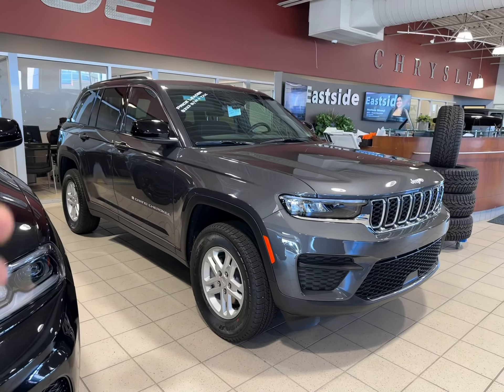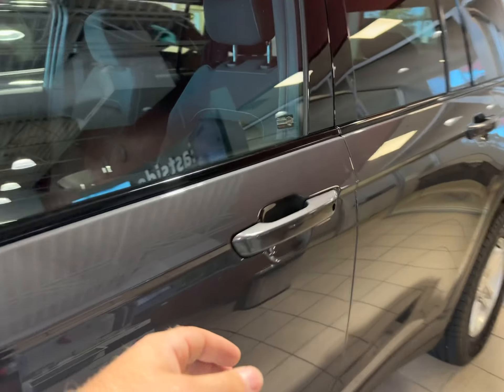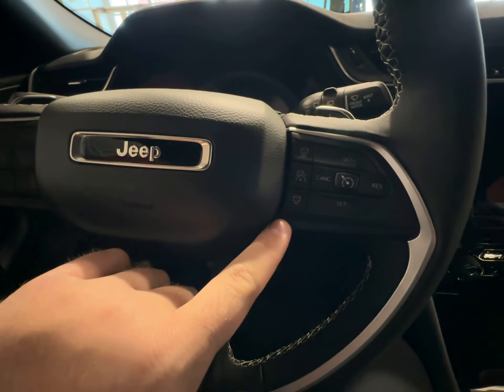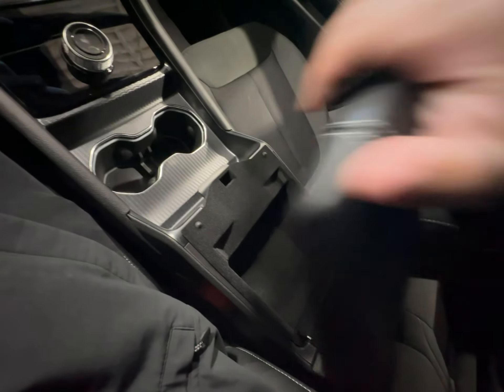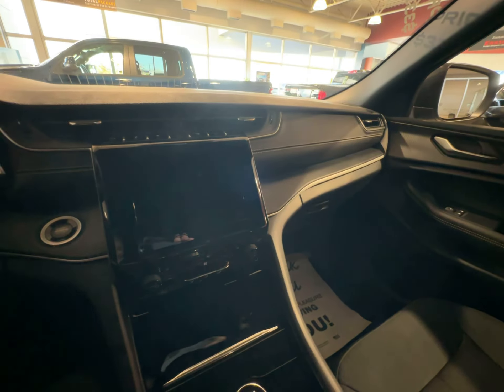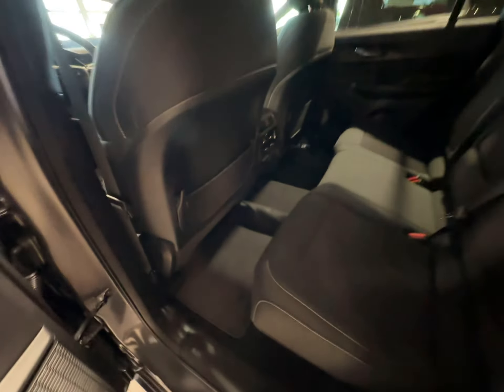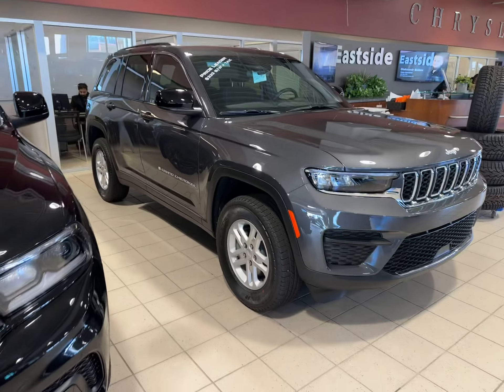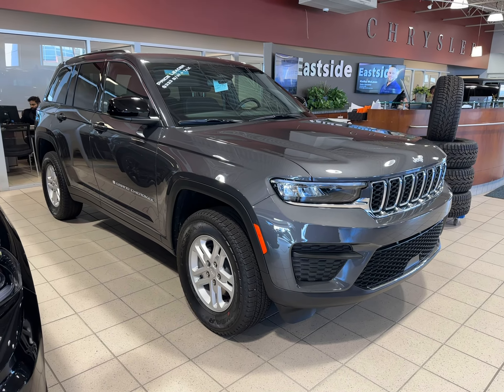2024 Jeep Grand Cherokee Laredo